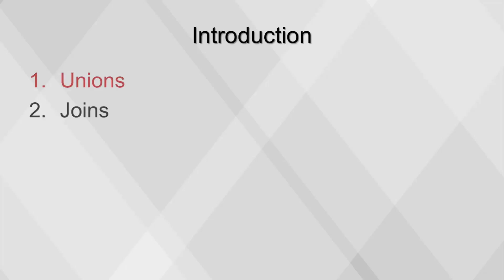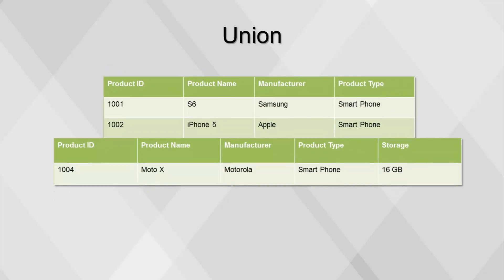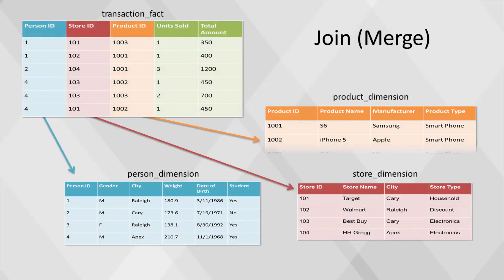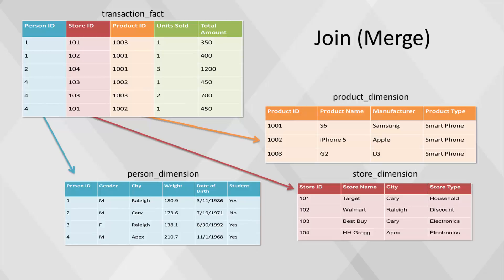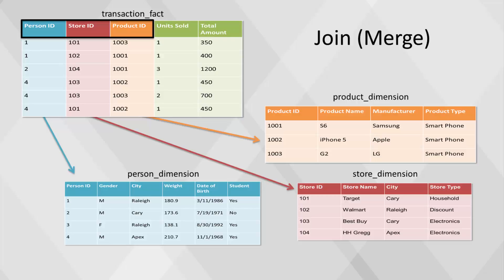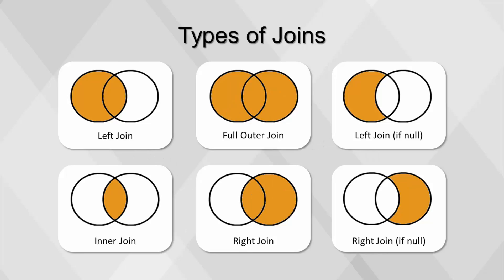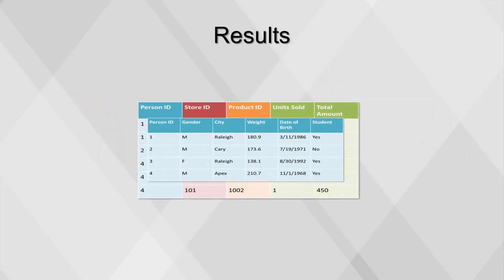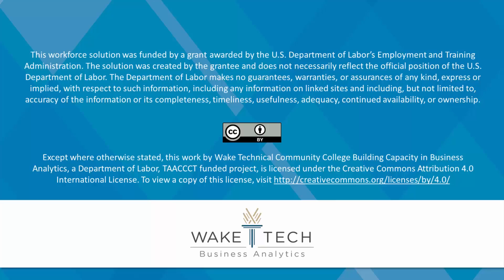Unions and Joins [BAS 120]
This video covers the concepts of unions and joins.

Table of Contents:

00:00 - Introduction
00:10 - Introduction
00:14 - Union
00:49 - Joins
02:48 - Summary